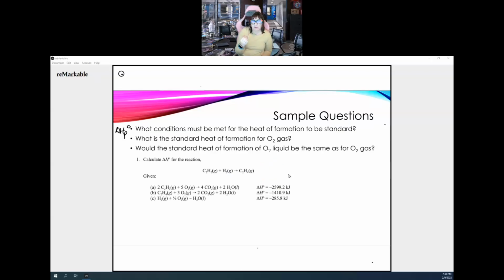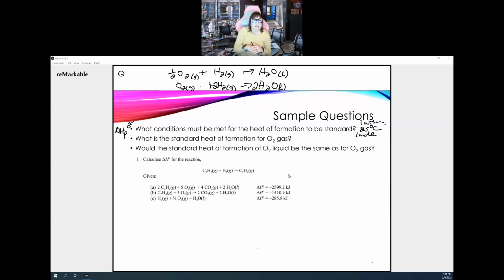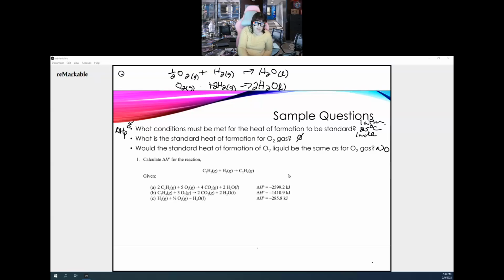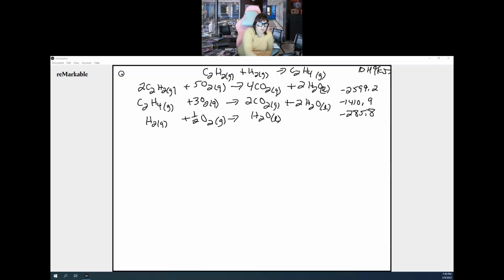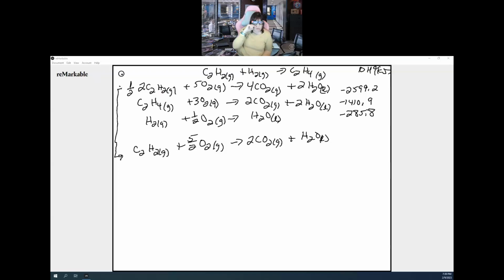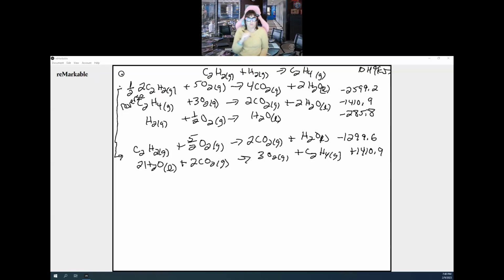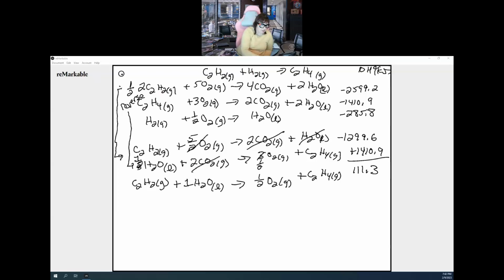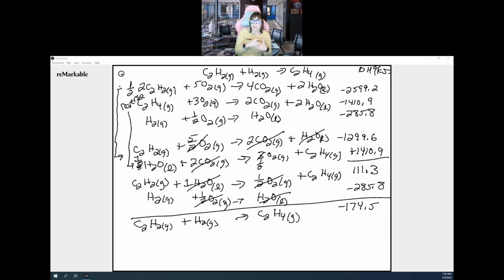Thermodynamics Phase Change Sample Question 1